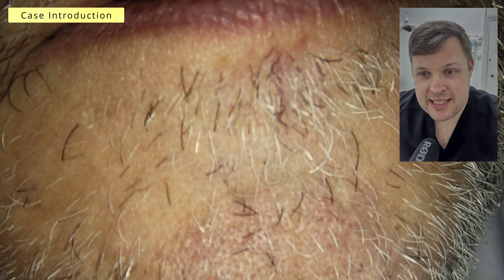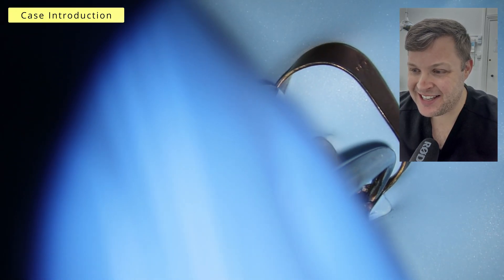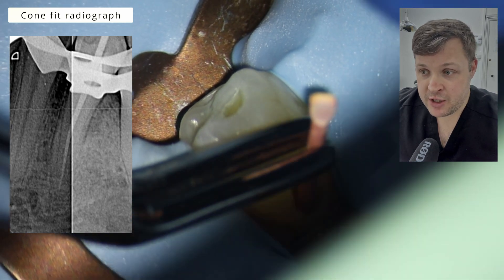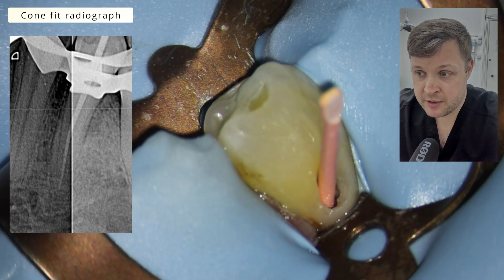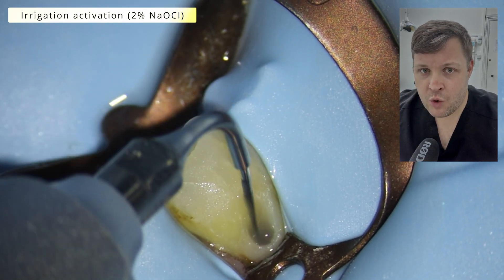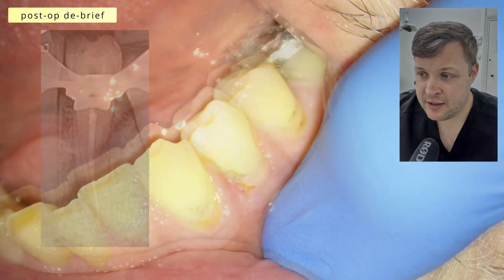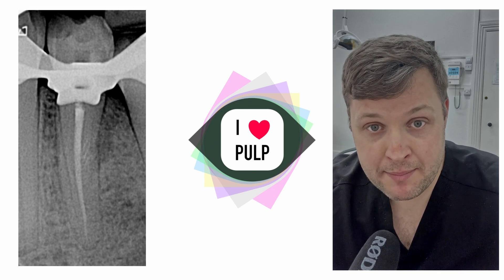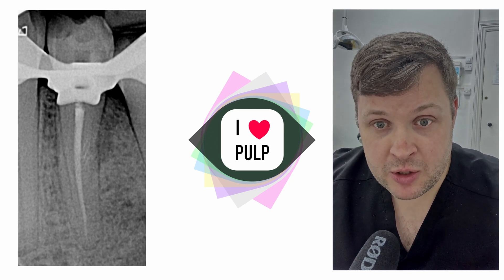Unconventional Root Canal Access: Buccal Entry & Apex Challenges!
In this video, I walk you through a unique root canal case that required **buccal access** instead of the traditional occlusal route. This wasn't just about preserving tooth structure — it came with its own set of technical hurdles.

🦷 The canal was calcified, the apex locator gave inconsistent readings, and we had to work around anatomy that just wouldn’t cooperate.

You'll see:
- When and why to consider buccal access
- How I troubleshoot unreliable apex readings
- Using D-Finders, T-Mode, and HyFlex rotary files
- Tons of irrigation, activation, and a solid bioceramic obturation

🎯 Whether you’re a dental student, a GDP trying to level up your endo game, or just obsessed with precision — this case has something for you.

👋 Don't forget to:
💬 Comment your thoughts or toughest recent endo case

0:00 Start – Why this access was different
0:35 Exam & diagnosis from referral
1:00 Buccal abscess & radiographic findings
1:40 Why I chose buccal access
2:30 Scouting canals & early shaping
3:30 Apex locator issues
4:40 Using rotary files cautiously
5:30 D-Finders to the rescue
6:30 Shaping with HyFlex & finding full working length
7:15 Using T-mode for controlled shaping
7:50 Cone fit + working length tips
8:30 Ultrasonic irrigation activation
9:10 Obturation technique (bioceramic + one fill)
10:00 Final compaction & restoration
11:00 Reflection, potential anatomy debate
11:20 CBCT or not? Clinical judgement call
11:30 Outro – Like, Subscribe & Comment